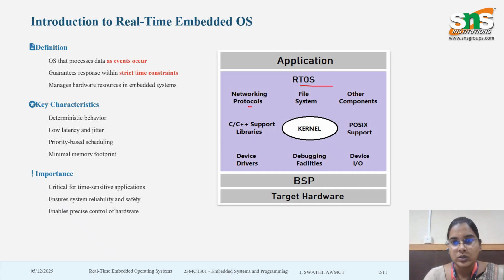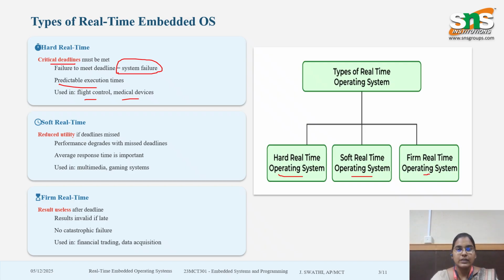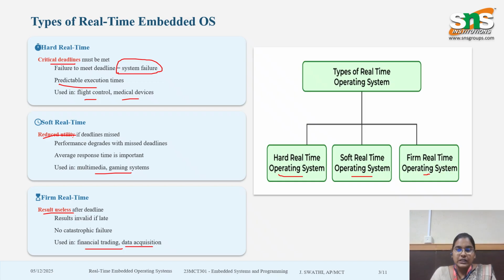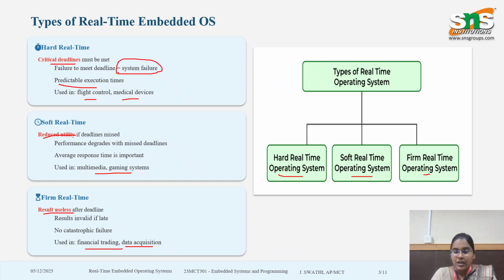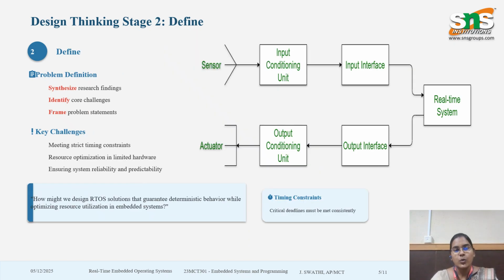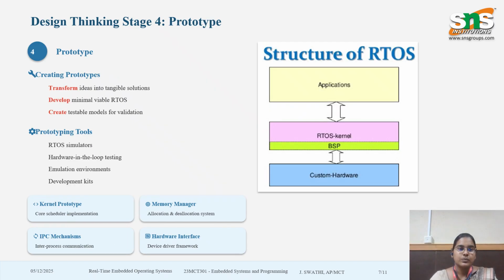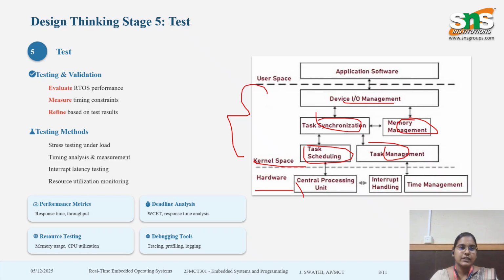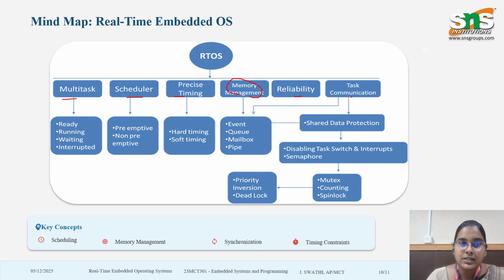Real Time Embedded Operating Systems | Theory of Control Engineering | SNS Institutions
Welcome to this informative video on Real Time Embedded Operating Systems (RTOS), a crucial topic in embedded systems, real-time computing, and automation engineering. In this session, we explore how RTOS enables embedded devices to respond to events within strict timing constraints, ensuring reliability, predictability, and efficiency in real-world applications.

Unlike general-purpose operating systems, a Real Time Embedded Operating System is designed to handle tasks where timing is as important as correctness. RTOS plays a vital role in systems such as automotive controllers, medical devices, industrial automation, robotics, aerospace systems, and IoT platforms.

🎯 What you will learn in this video:

Introduction to Real Time Embedded Operating Systems

Difference between general-purpose OS and RTOS

Types of RTOS: hard real-time, firm real-time, and soft real-time systems

Core components of RTOS: tasks, scheduler, interrupts, timers, and inter-task communication

Concepts of task priority, context switching, and scheduling algorithms

Deterministic behavior and timing constraints in real-time systems

Advantages and limitations of RTOS in embedded applications

Through simple explanations and structured examples, this video helps learners understand how RTOS manages multiple tasks simultaneously, ensuring deadlines are met even under heavy system load. You will also gain insight into how embedded engineers select an RTOS based on application requirements such as response time, memory constraints, and system complexity.

This tutorial is highly beneficial for ECE, EEE, Mechatronics, CSE, and Embedded Systems students, especially those studying microcontrollers, IoT, real-time control systems, and firmware development. It also provides a strong foundation for advanced topics like real-time scheduling, embedded Linux, and industrial automation software.

At SNS Institutions, we emphasize Design Thinking by encouraging learners to understand real-world problems, design efficient system architectures, prototype solutions, and validate performance. This video reflects that philosophy by connecting RTOS theory with practical embedded applications.

📌 Watch the complete video to gain a solid foundation in Real Time Embedded Operating Systems and their role in modern technology.